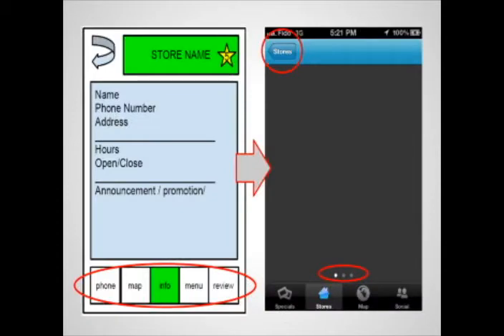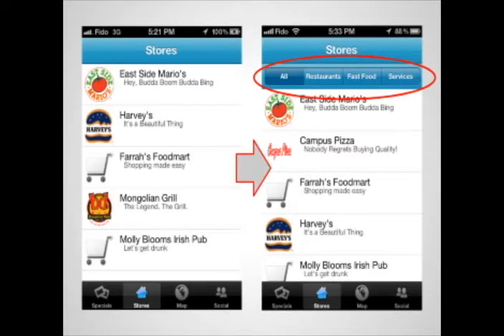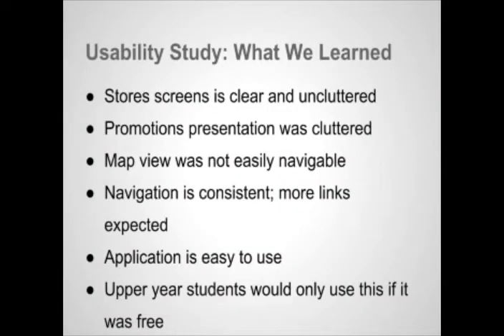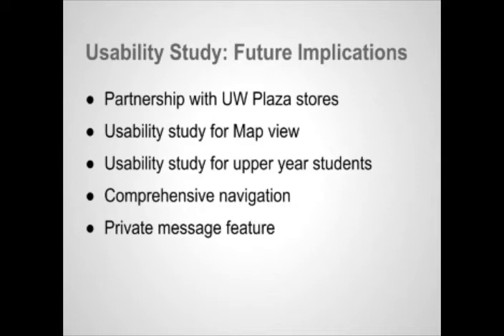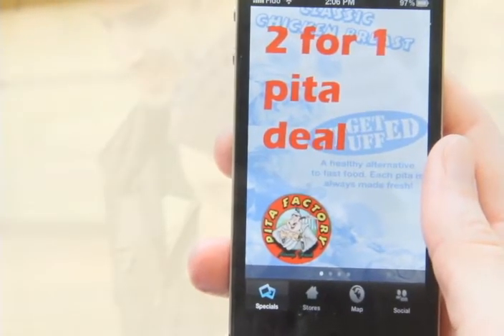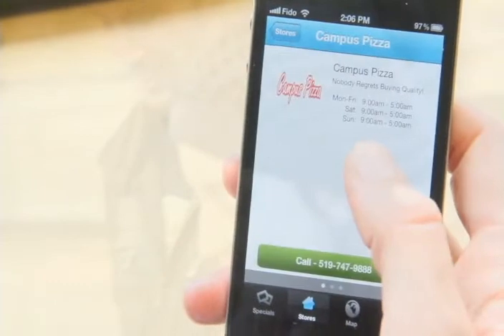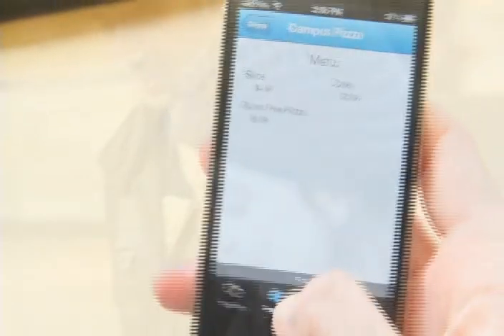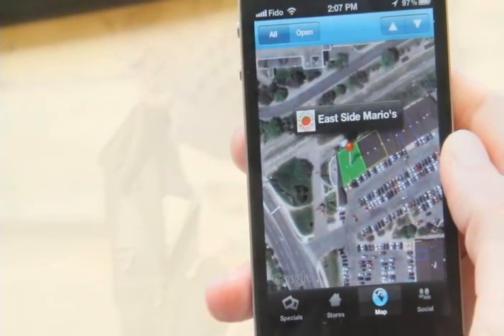Group1 Hi rez